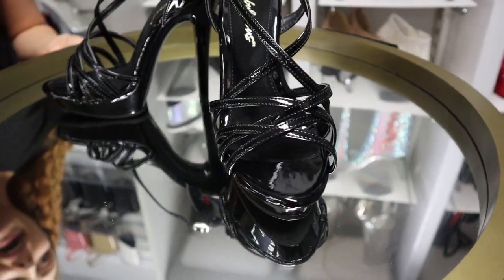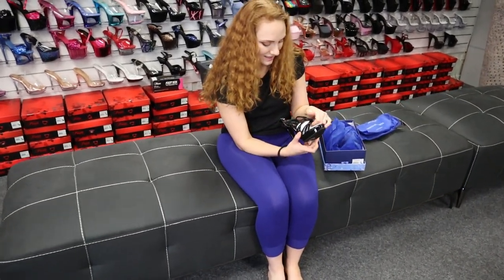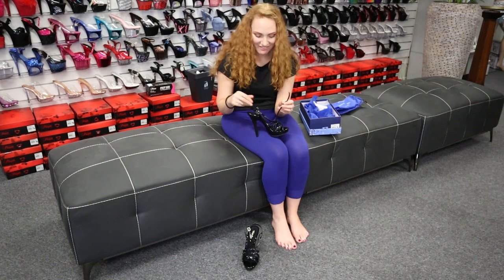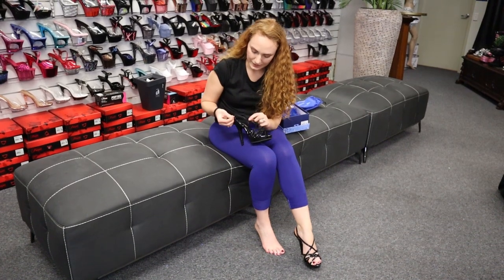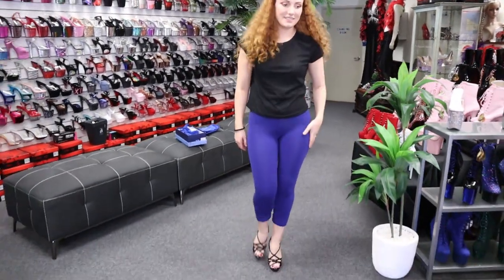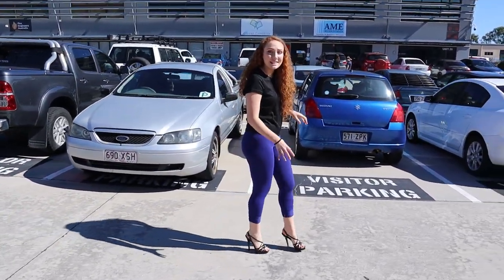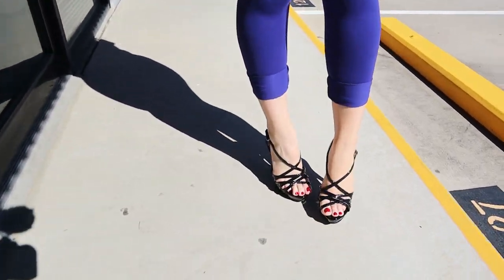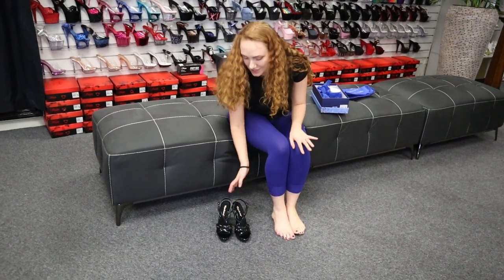Nataleigh Tries Out Fabulicious LIP-113 Strappy Black Shiny 5 Inch High Heel Shoes with Walking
Nataleigh is at the Shoes Of Hollywood Shoe Shop and Unboxes another Amazing Style from the Famous Pleaser Shoe Brand.
Fabulicious LIP-113 in Shiny Black are made in Size 5 to 12 USA have a
5" (12.7cm) Heel, 3/4" (1.9cm) Platform Ankle Strap Sandal Featuring Overlapping Criss-Cross Straps.